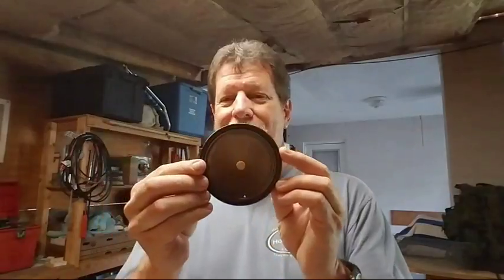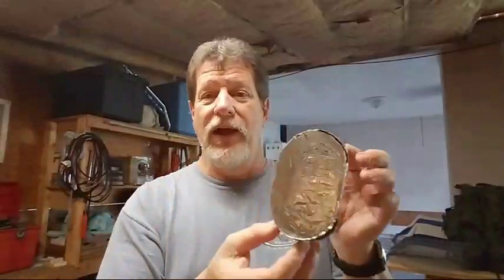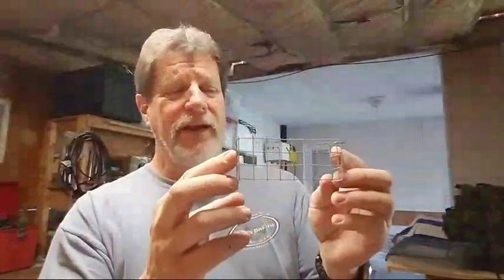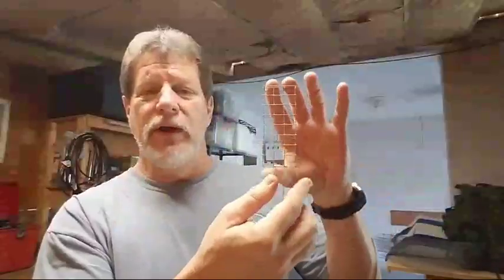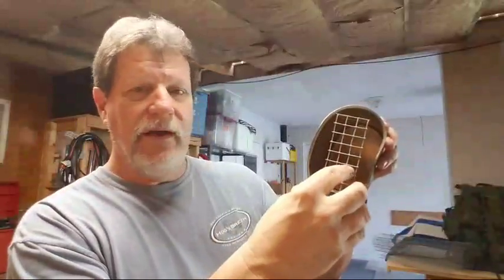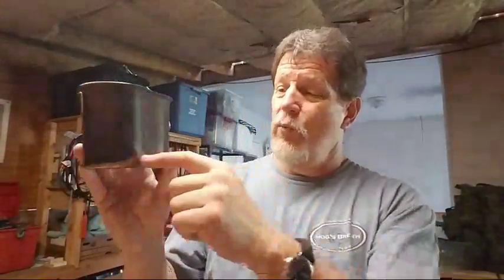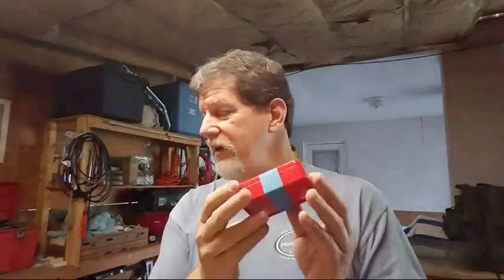Random Thoughts From My Garage With FloridaBoy